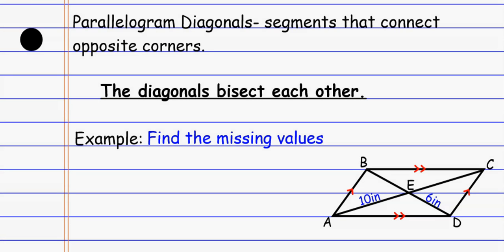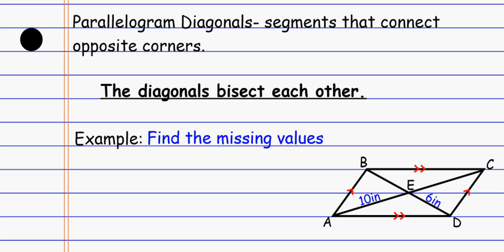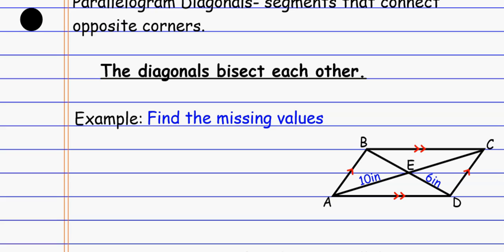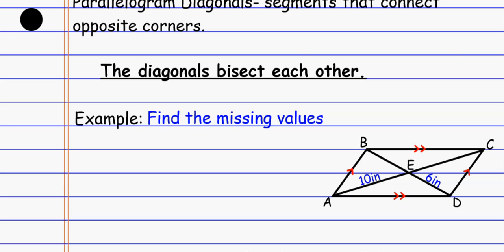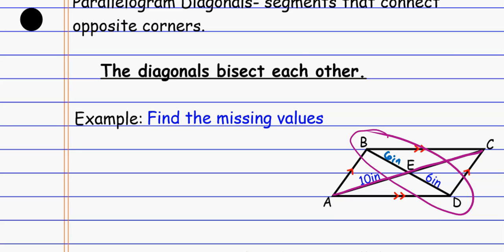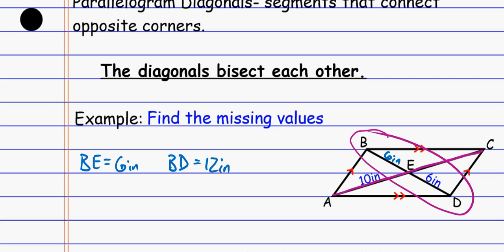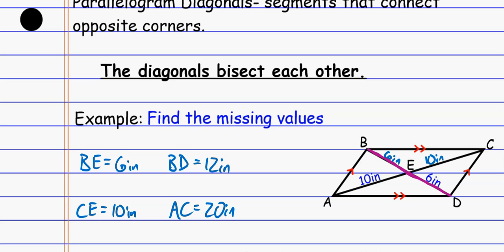App Geo Parallelogram Diagonals